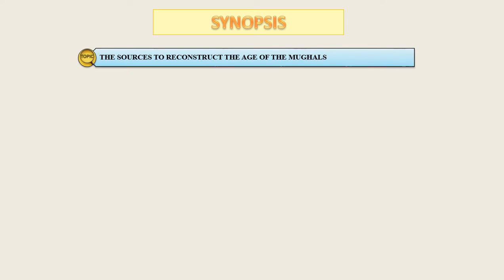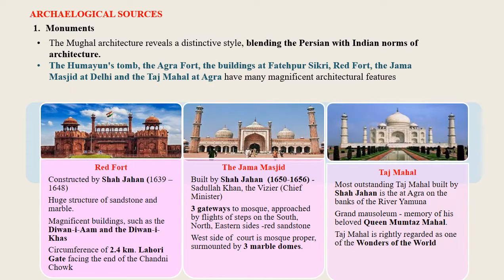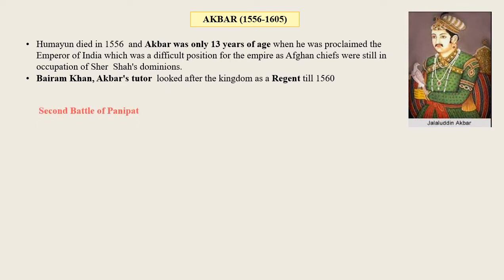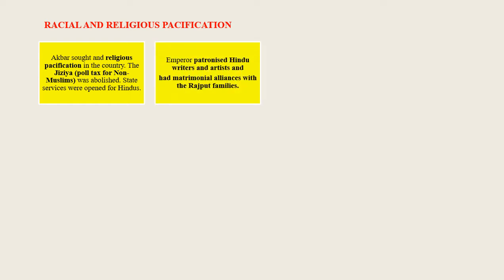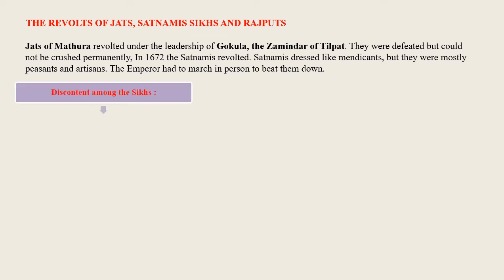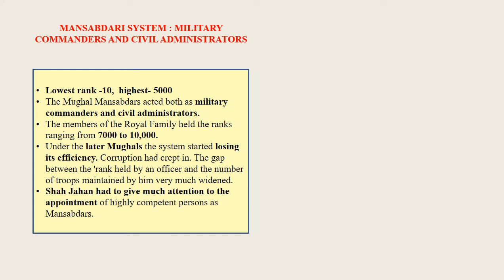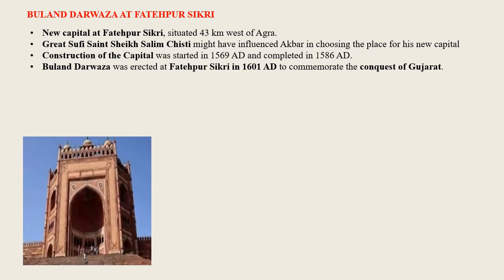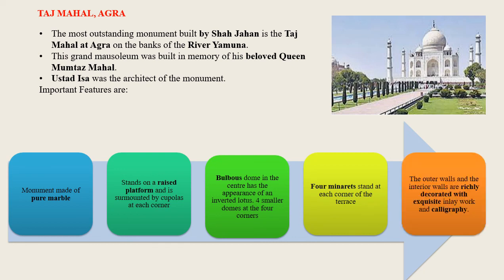The Mughal Empire Class 9 ICSE